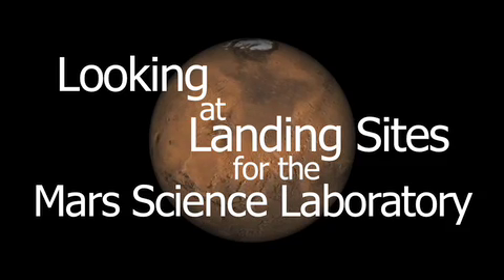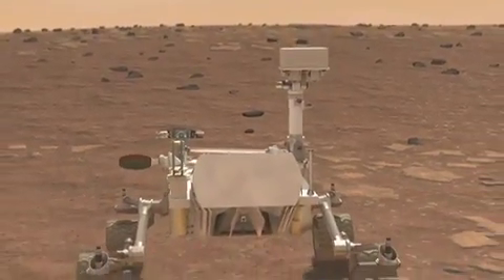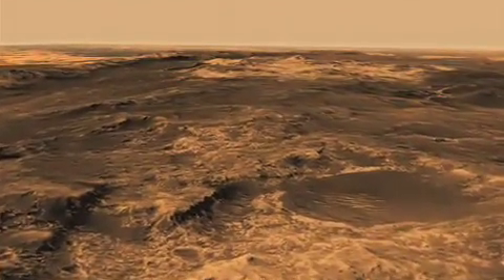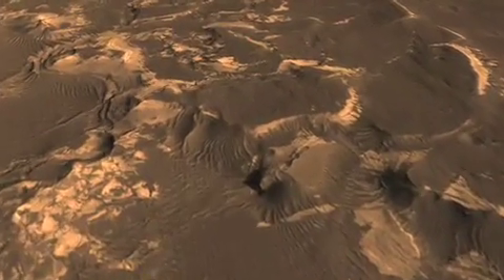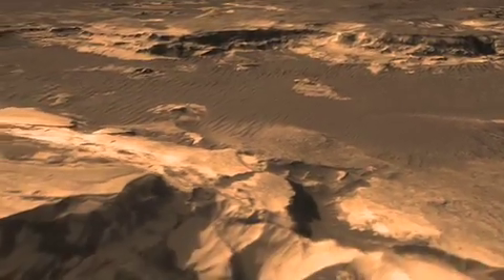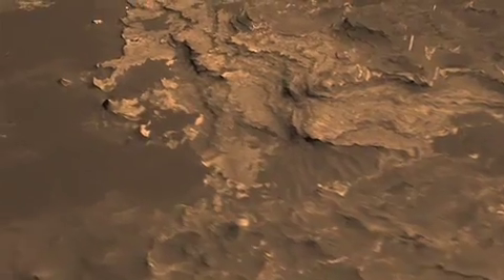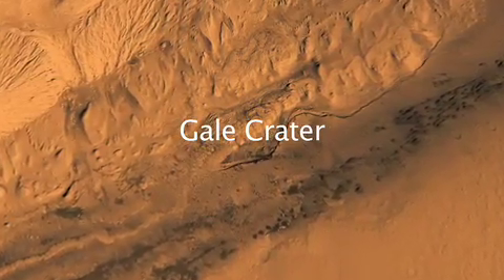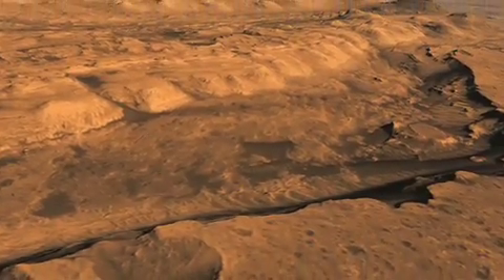Looking at Landing Sites for the Mars Science Laboratory (MRO)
The prime responsibility of the Mars Reconnaissance Orbiter (MRO) has been to search out new landing sites for future missions.